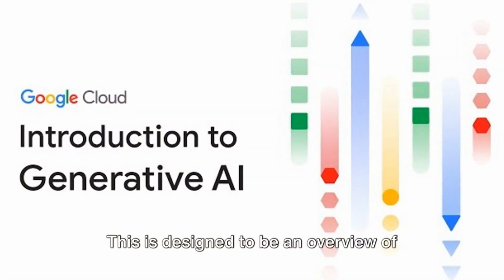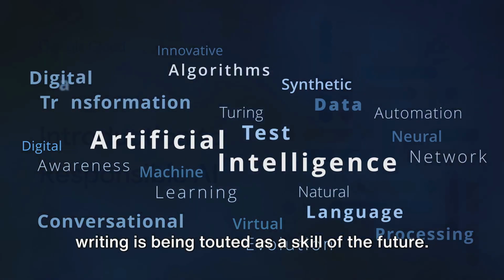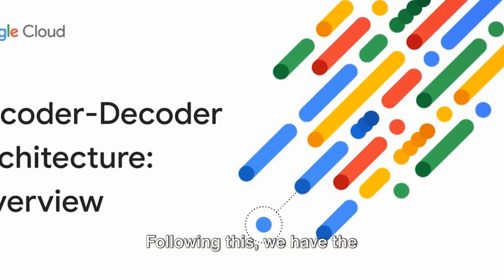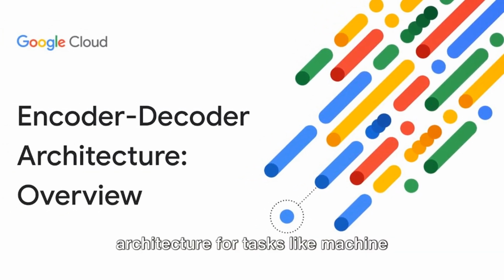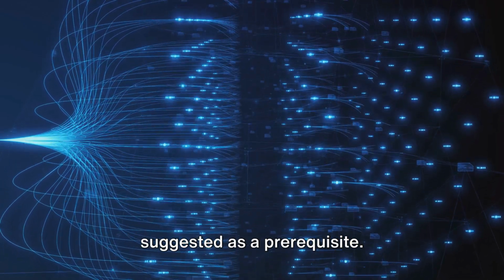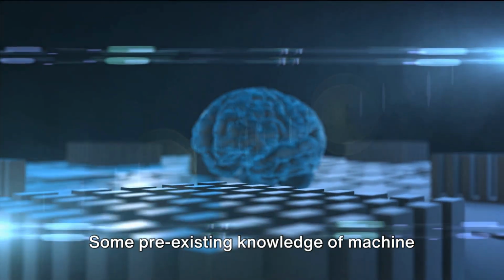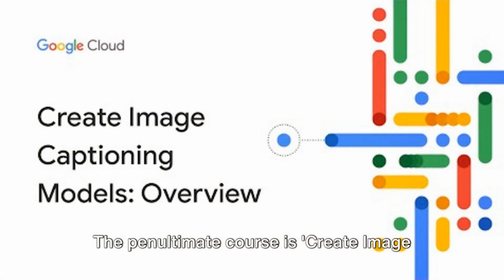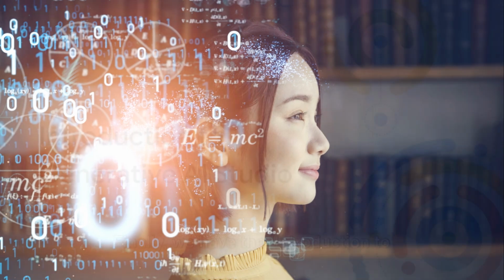Free AI Courses by Google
Looking to dive into the world of artificial intelligence? Look no further than Google's top 10 free AI courses! In this video, we'll be showcasing the best AI courses offered by Google that you can take advantage of today! From beginner-friendly courses to more advanced topics, Google offers a wide range of AI courses to cater to all skill levels. Whether you want to expand your knowledge on machine learning, deep learning, or neural networks, Google has you covered. Don't miss out on this opportunity to learn from some of the leading experts in AI for free. Enroll in Google's top AI courses and take your skills to the next level!